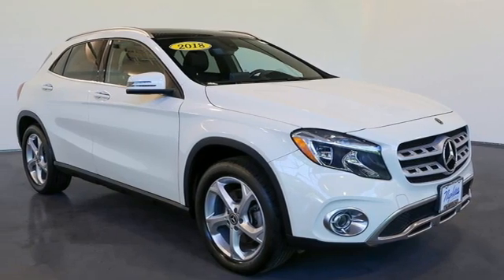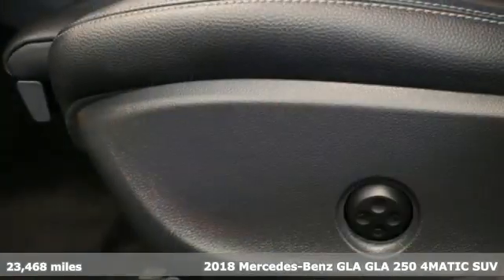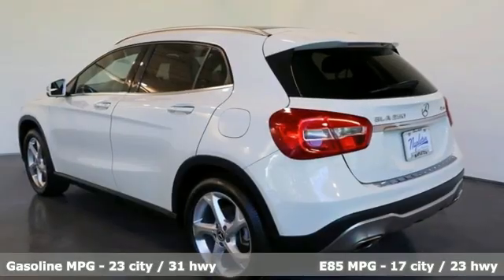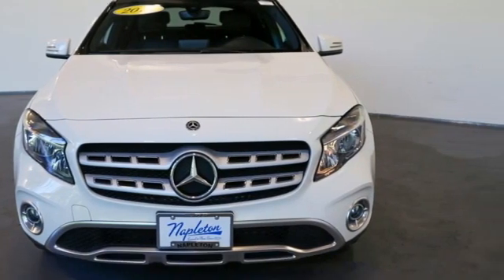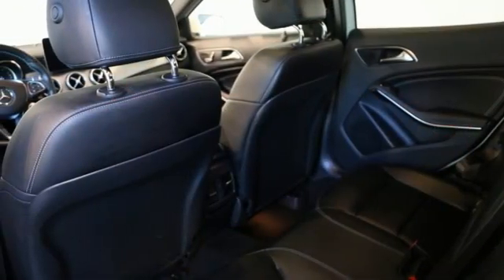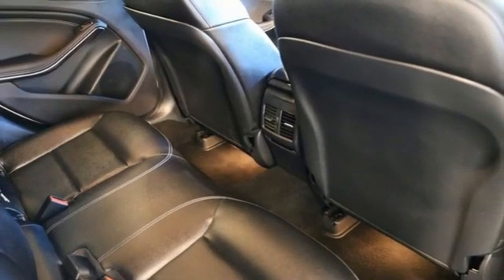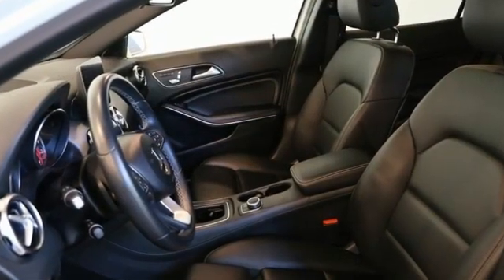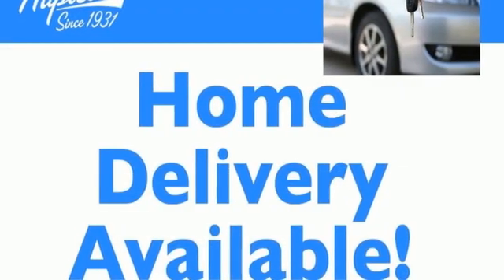2018 Mercedes-Benz GLA Indianapolis, IN HFD1111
Year: 2018
Make: Mercedes-Benz
Model: GLA
Trim: GLA 250
Engine: 2.0L I4 DI Turbocharged
Transmission: 7-Speed Automatic
Color: White
Interior: Black
Mileage: 23468
Stock #: HFD1111
VIN: WDCTG4GB1JJ413963
Priced below KBB Fair Purchase Price!

Address:
4180 E 96th St